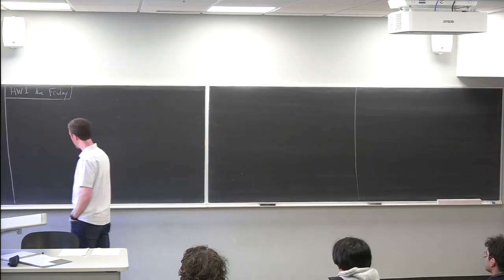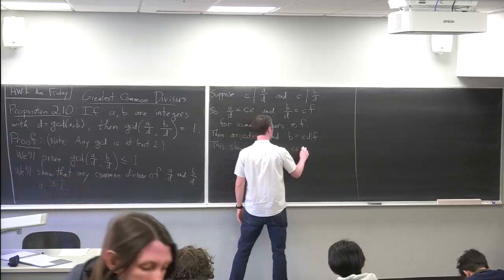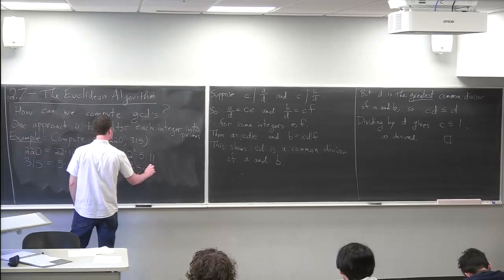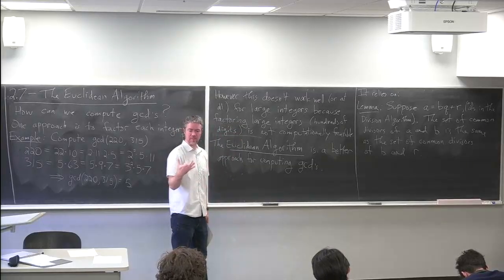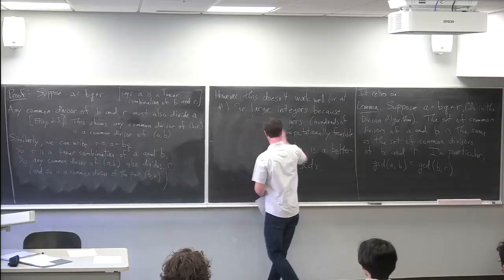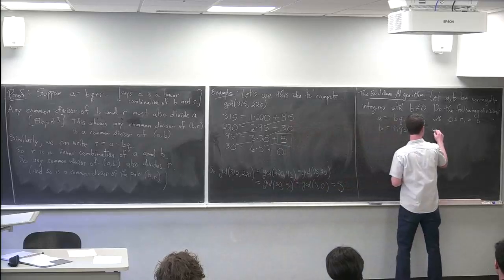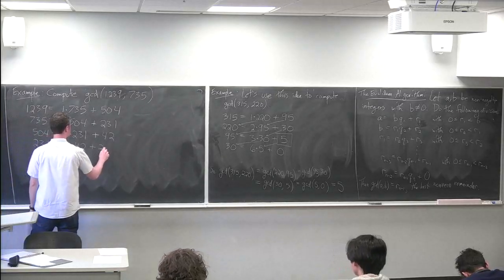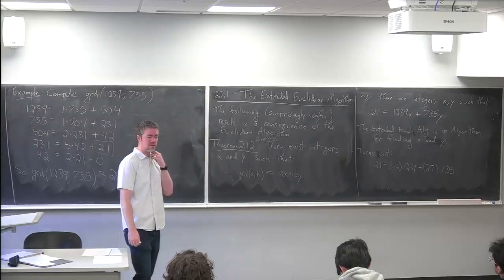Wednesday, February 4, 2026 at 9 59 28 AM